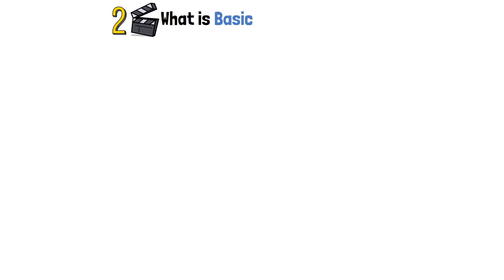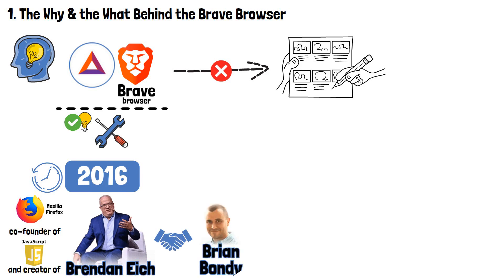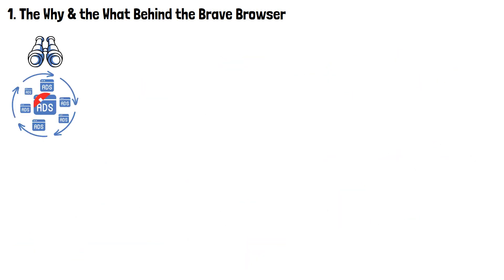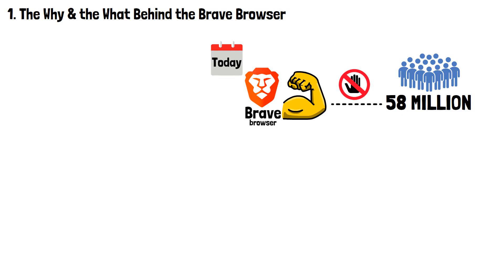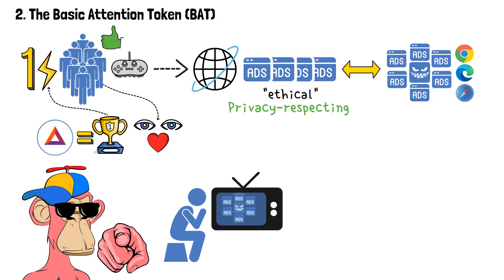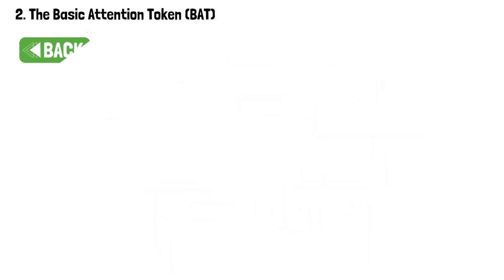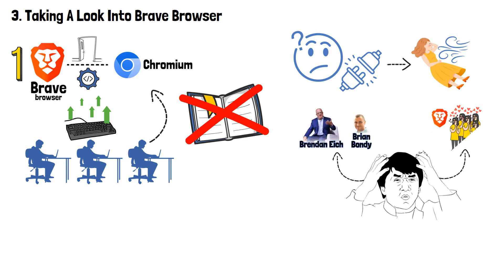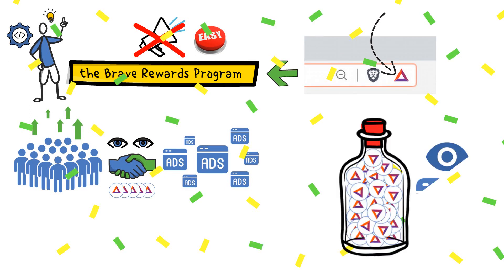What is Basic Attention Token (BAT)? Brave Browser EASILY Explained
What is Basic Attention Token? What is Brave browser?

What if I told you that the way we're used to browsing the internet could be changed for the better? The creators behind the Brave Browser realized that people got used to being taken advantage of by online advertisers and corporations who make profits from stealing regular people's data. Thus, they created Brave Browser & BAT (Basic Attention Token).

In this video, I'll get into the details of why & how Brave Browser differs from other internet browsers, such as Chrome or Safari. Then, I'll explain what is BAT (Basic Attention Token), what purpose does it have, and why is it so important to the entire Brave Browser's architecture.

Do you agree with the Brave Browser's premise that the current internet browsing culture is designed to take advantage of its users? Have you tried browsing on Brave Browser? Leave you comments, questions and insights in the comment section below!

Do you have any experience with Ripple? Have you been following Ripple's throughout its journey of legal battles? Do you think that the case will conclude in Ripple's favor?

Video Time Table:

0:00 Introduction to What is the Basic Attention Token?
1:14 The Why & the What Behind the Brave Browser
4:55 Basic Attention Token (BAT) Explained
8:25 Taking a Deeper Look Into the Brave Browser
10:30 Wrap-up: What is the Basic Attention Token?